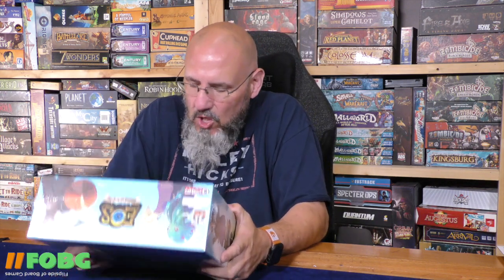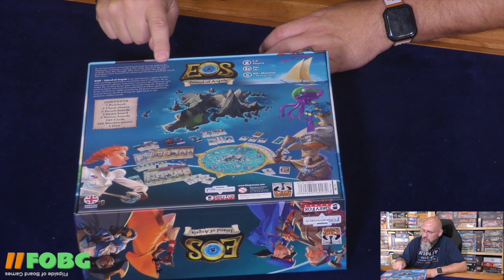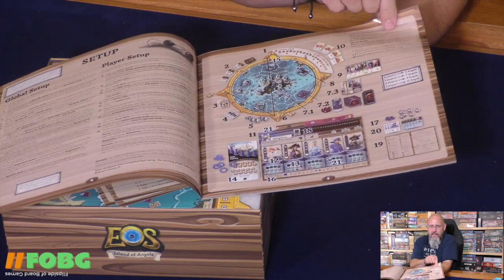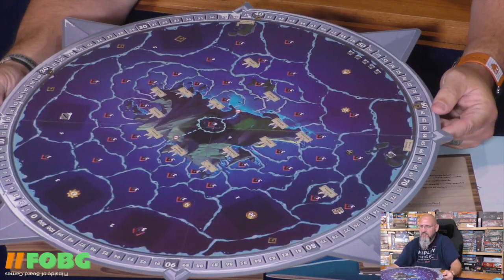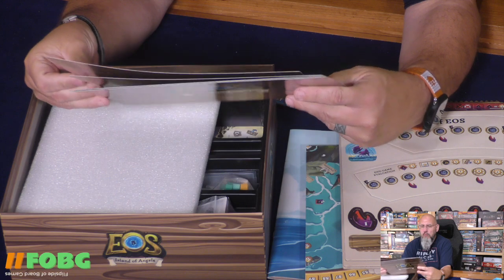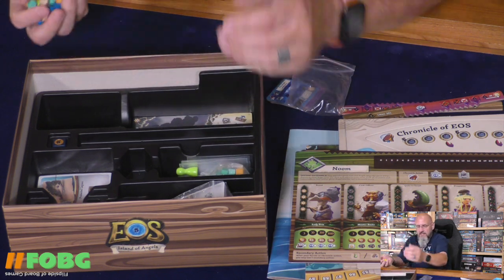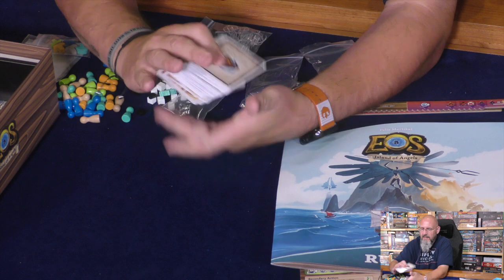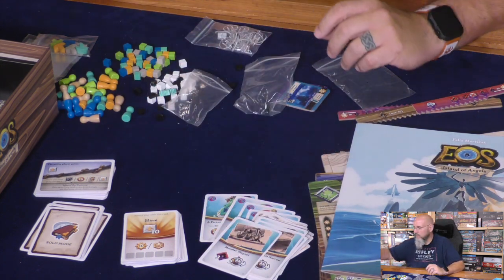Hump Day Unboxing: EOS: Island of Angels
Hey, folks! Come check out what's inside a box of EOS: Island of Angels, from Grey Fox Games and designer Felix Mertikat! The artwork alone has me excited for this one to hit the table. Hope you enjoy the unboxing, and we'll see you again soon on the Flipside!